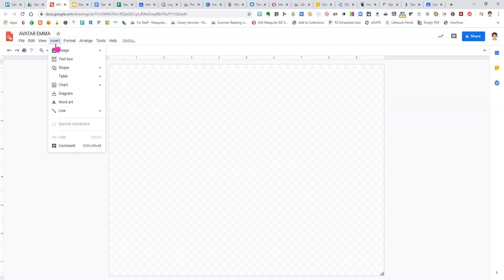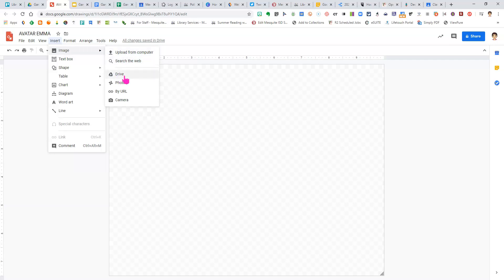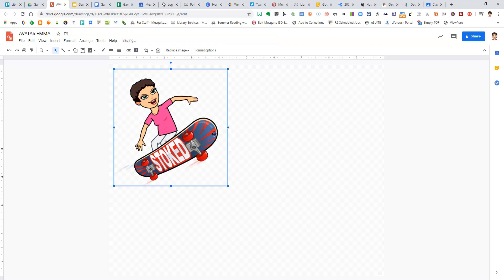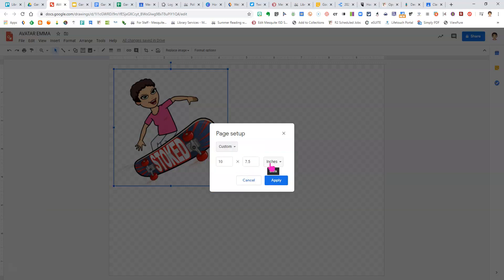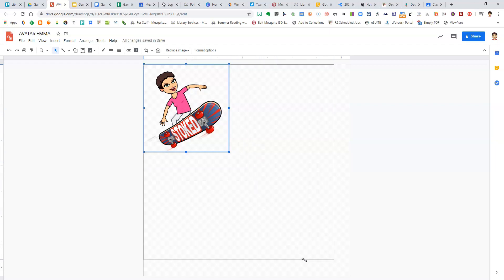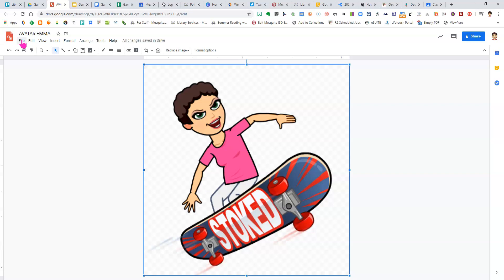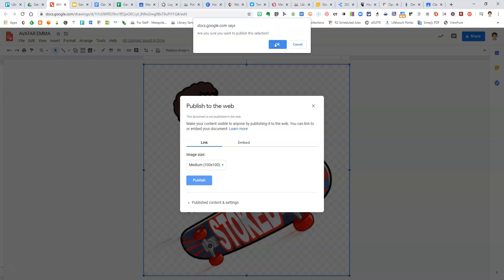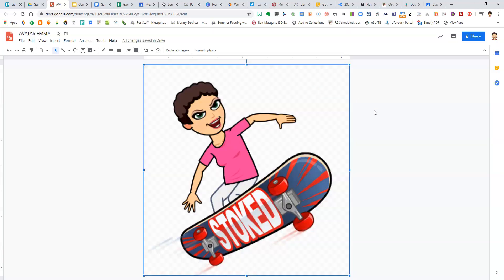Creating an Avatar in Google Drawings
Learn how to create an avatar you can use for a gamified unit of instruction with Google apps.